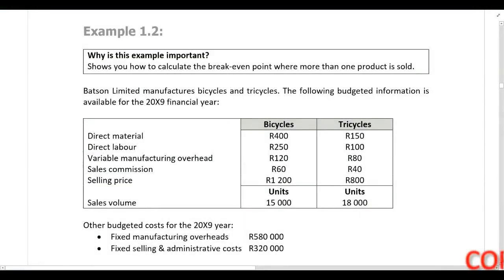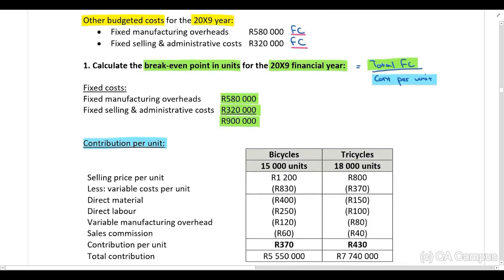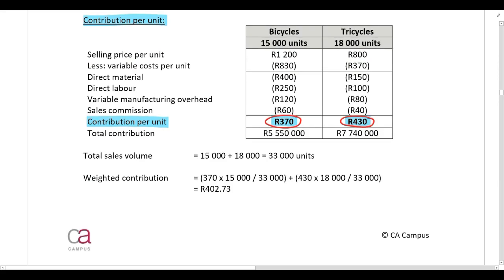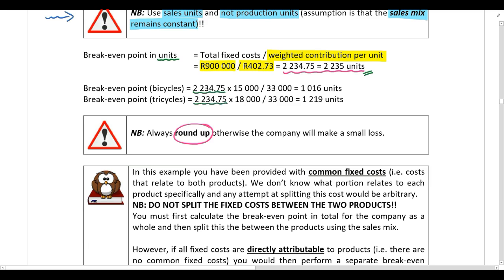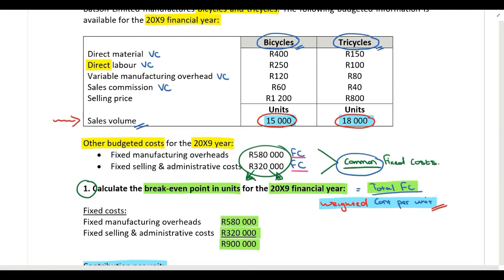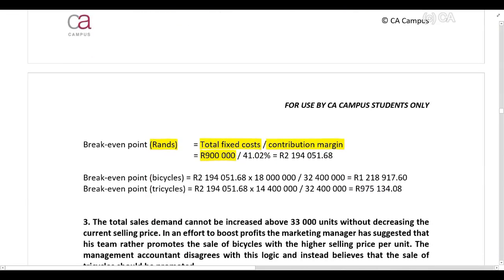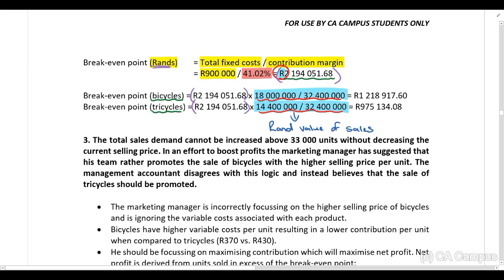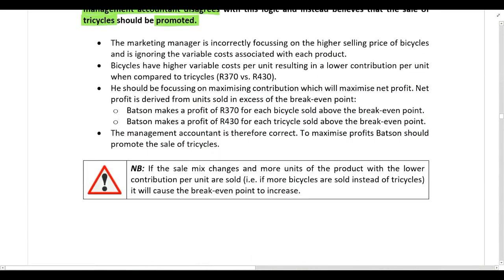Cost volume profit analysis Part 3 Example 1 2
In this video Sara du Toit CA(SA) works through cost volume profit (CVP) analysis. For all the lecture material, follow this